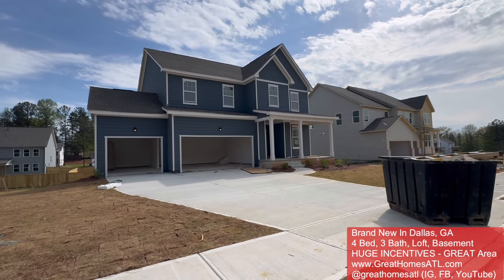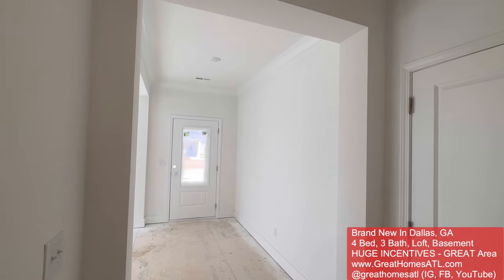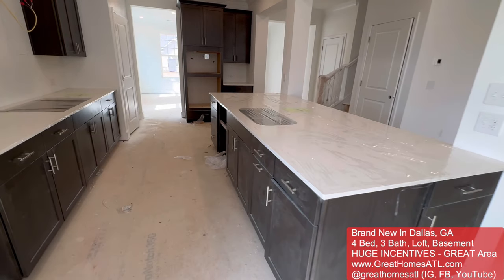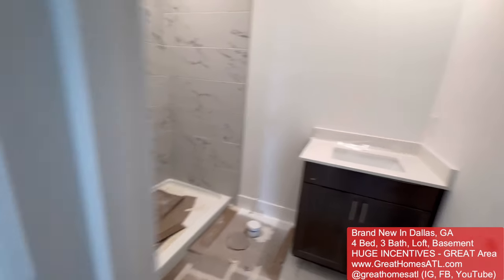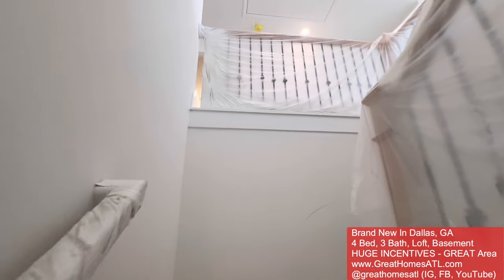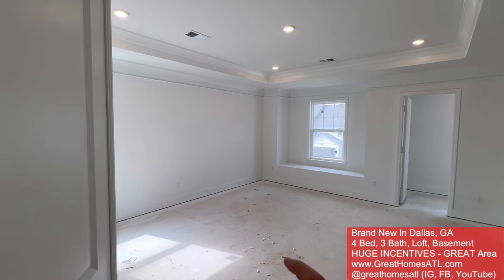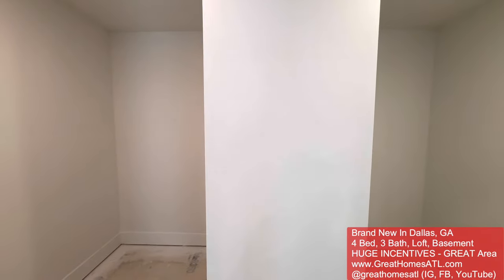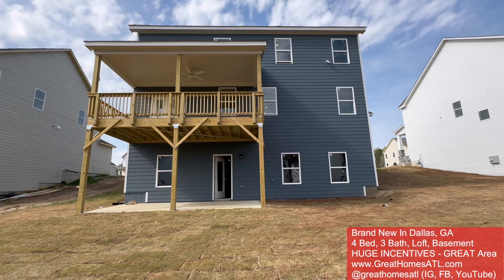BRAND NEW BASEMENT HOME, Dallas, GA, High-end Finishes, Close In May 2024 and get BIG INCENTIVES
Hey Guys.  While over in this gorgeous Dallas, GA community securing an amazing deal on a new home for my clients, I was able to do another home tour for you.
If you have been looking for a basement home with high end finishes for under $550k, this would be the one.
4 Bedrooms, 3 full baths, big loft, 3 car garage, nice flat lot, and a whole basement to finish!
And it has some great incentives that I can get you (and I may be to negotiation a bit more 😊).

$538,900, Rate buydown when you can close in May, 4.99% FHA/VA, 5.375% Conventional (rates are at 7.29% so this will save you over $500-$600 a month in your payment) PLUS $10K in closing costs.  I may be able to secure you a bit off the price and/or some more closing costs.

This community is beautiful in gorgeous Paulding County.  If you have been looking for wonderful recreation, quiet environment, close proximity to Cobb, Cherokee, and Douglas, then this is the steal of all deals.

Hit BEGIN PROCESS at GreatHomesATL.com, follow the instructions in the email, schedule your zoom consultation, and begin the search for your new or resale home.

Like Us (Facebook - @greathomesatl)
Follow Us (Instagram/Threads - @greathomesatl)
Podcast: YouTube.com/@greathomesatl
Playlist: Behind The Front Door